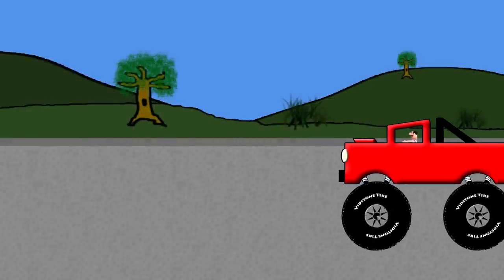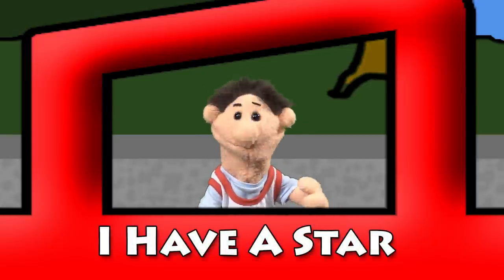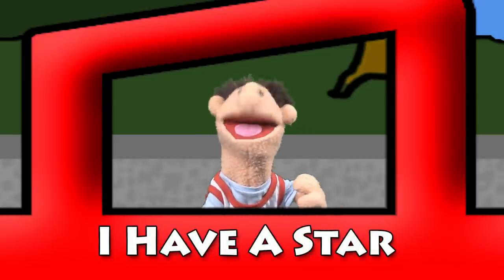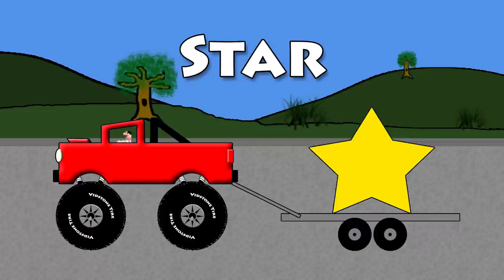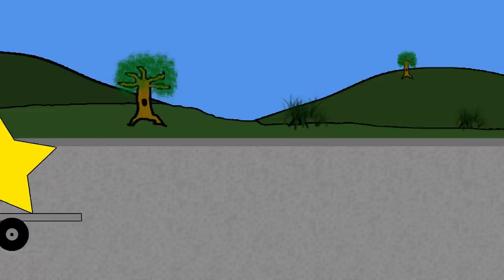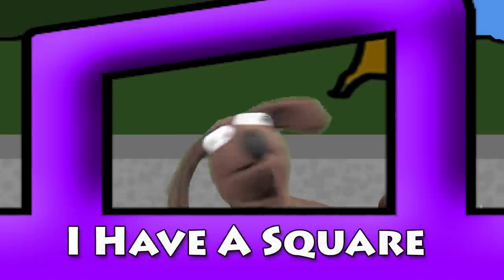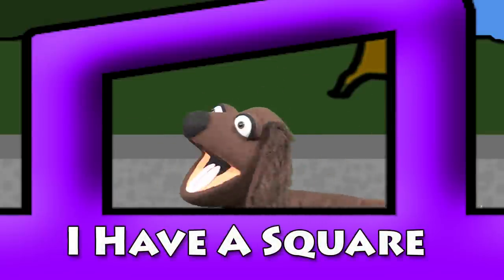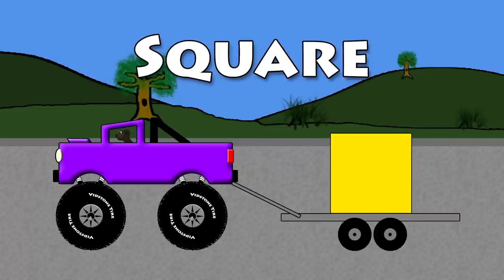Monster Truck Shapes - Fun Truck Shapes Video For Kids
Monster trucks shapes video for children. Children learn each shape as the cast of vids4kidstv drives a cool kids monster truck.
Entertaining videos for children, toddlers, preschool or kids of any age. Learn letters, small words, colors, numbers and shapes in a fun and creative way. Our videos for kids use fun cartoons with monster trucks, motorcycles, fire trucks, animals, puppets and much more.